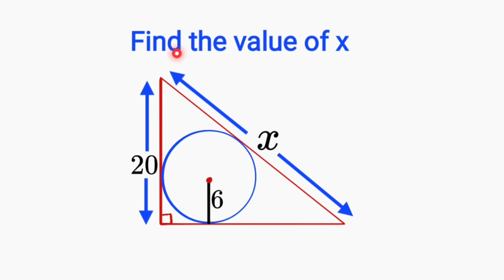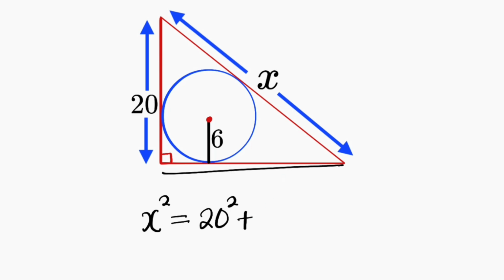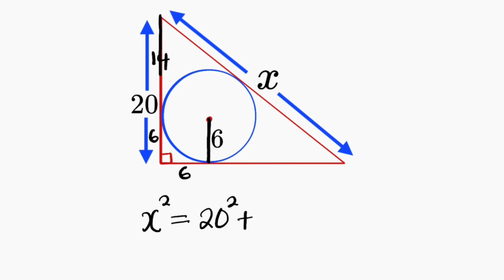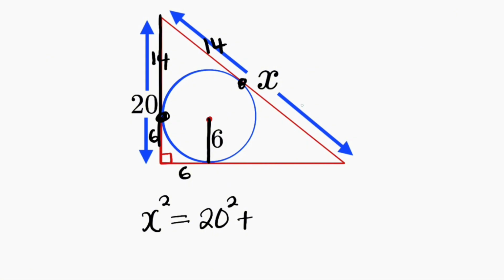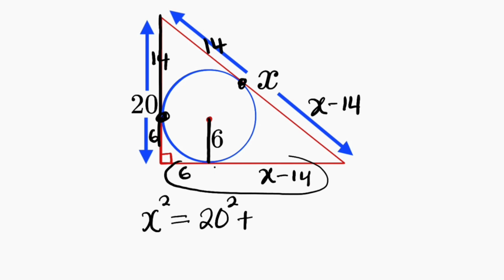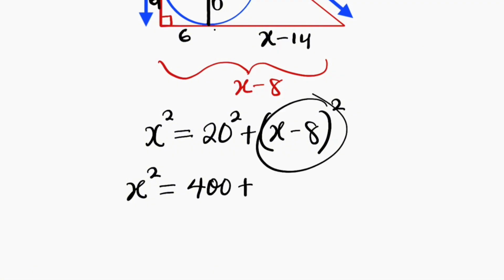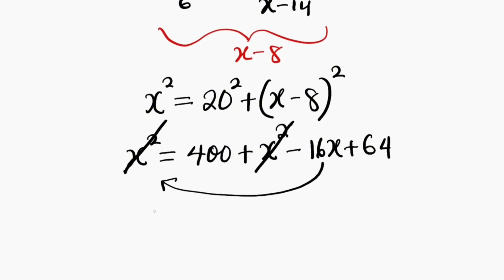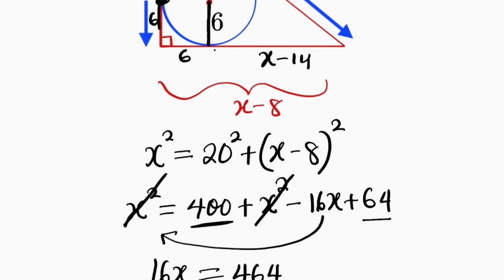Find the Value of x | A Challenging Geometry Puzzle (Most People Get It Wrong!)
Can you find the value of x without guessing? 🤔

In this lesson, we solve a fascinating geometry problem involving a right triangle and an inscribed circle. You'll learn the mathematical reasoning behind the solution step by step.

Try solving it yourself before watching the full explanation!